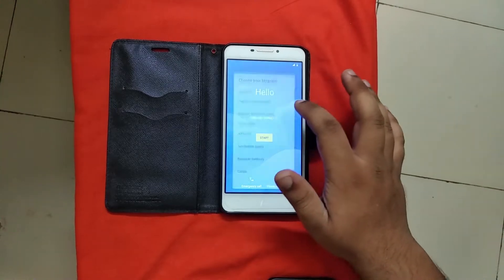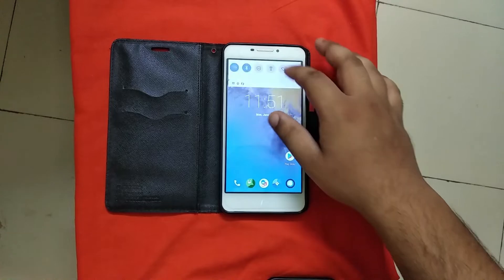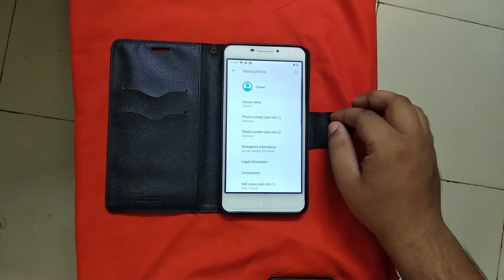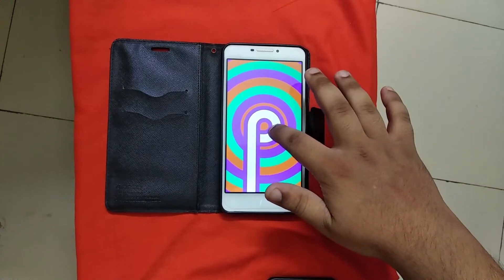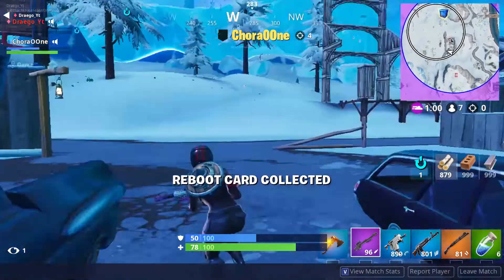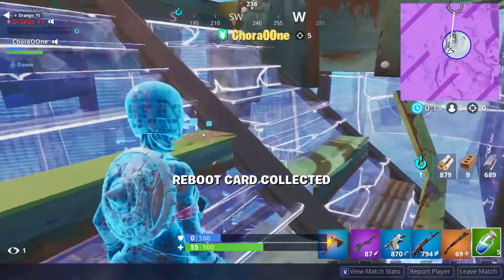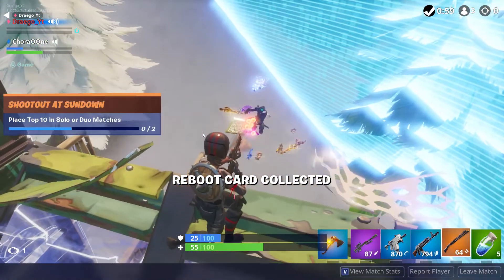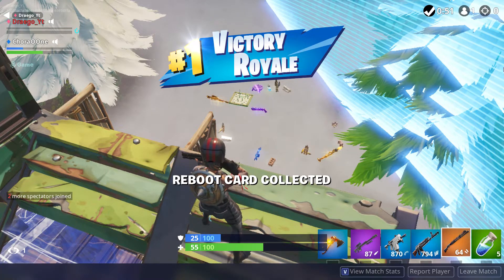New 9.0 Pie Resurrection Remix For Yu yureka/plus. | Current Best And Most stable Custom Rom.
Hello everyone draego here, so in this video I have shown the current best and most stable custom rom for yu  yureka/plus.  So I hope that you guys enjoy.

TAGS

I make awesome videos about Technology and Other Fun stuff.

Link for channel =

Gaming videos =

Tech videos =

Fun videos =